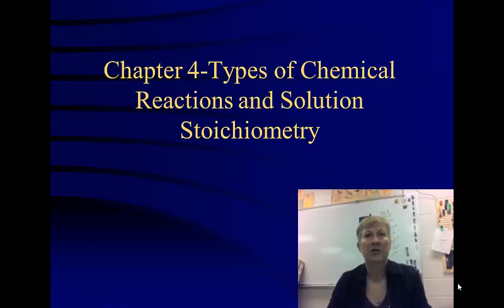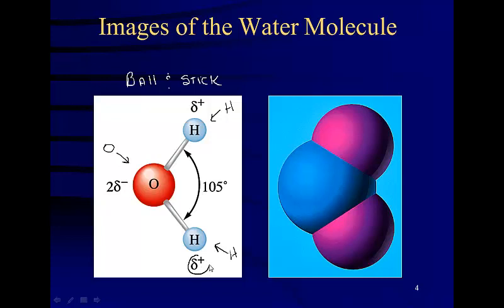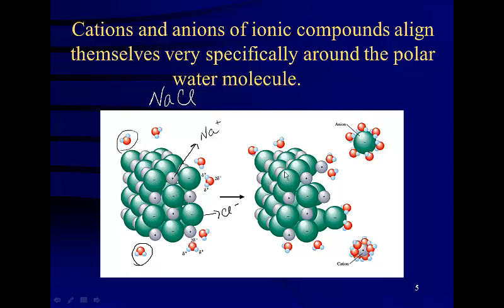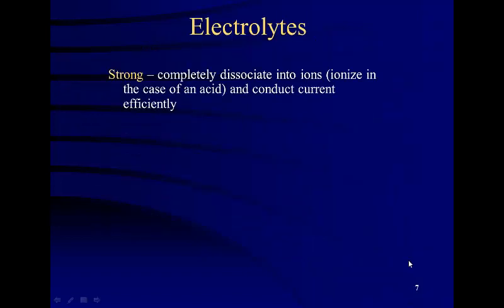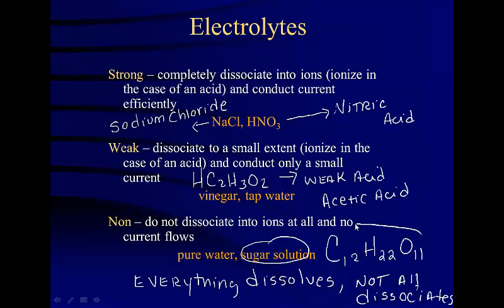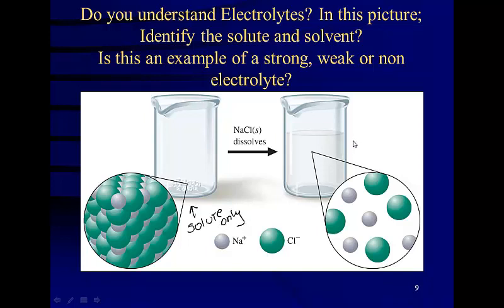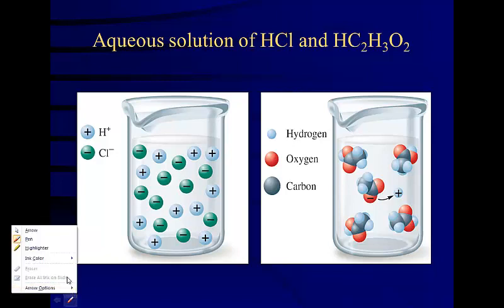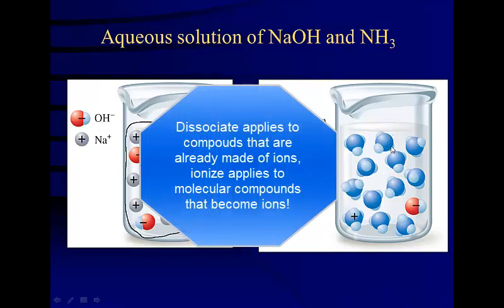AP Chapter 4 Water, The Common Solvent and Electrolytes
Intro to Chapter 4 Types of Chemical Reactions and Solution Stoichiometry. This video covers the basic information about solutions, solvents, solutes, water and electrolytes.